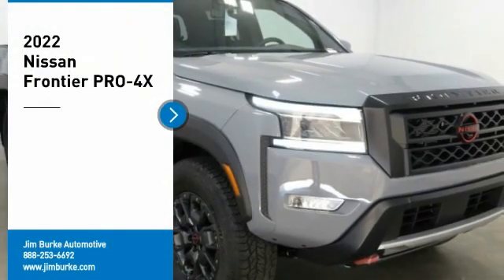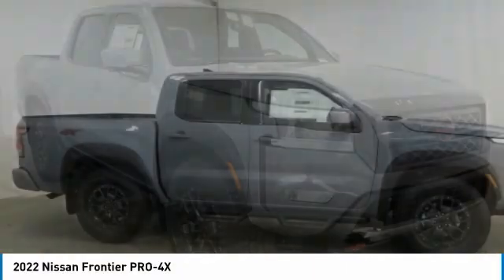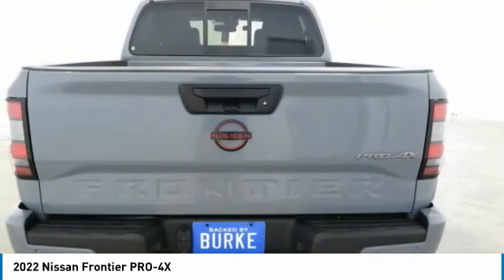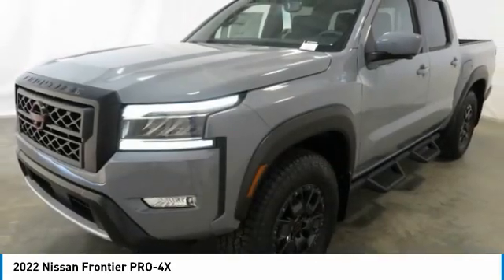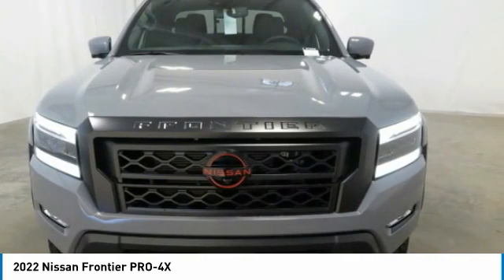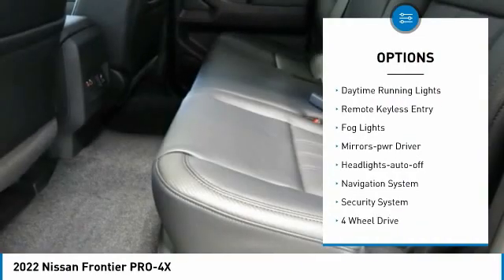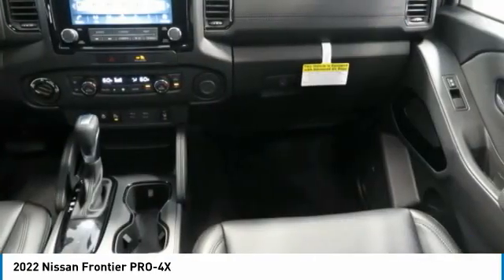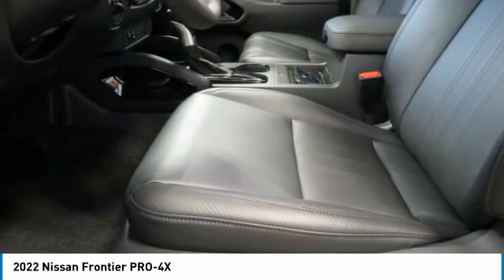2022 Nissan Frontier Birmingham AL NT22558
2022 Nissan Frontier PRO-4X

Looking for the right crew cab pickup -? Today could be your lucky day. this 2022 Nissan Frontier could be yours.